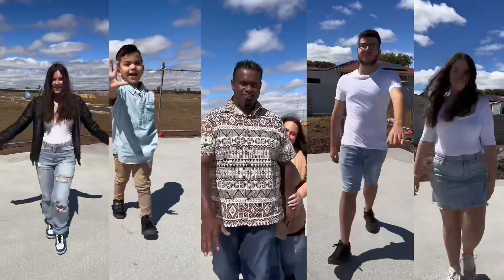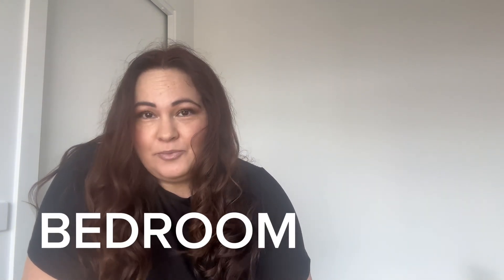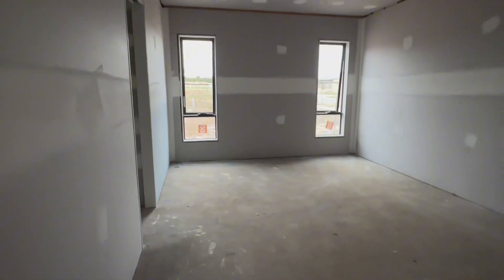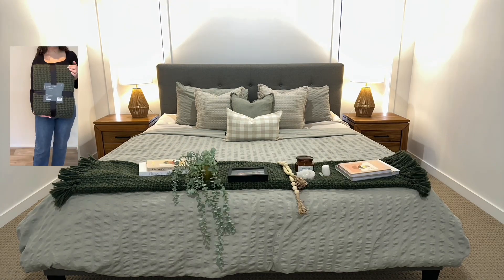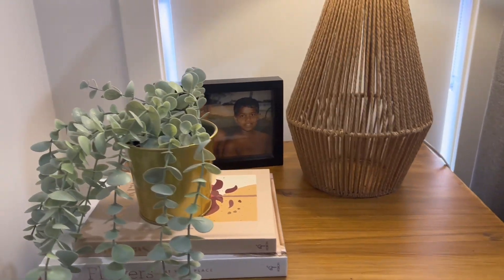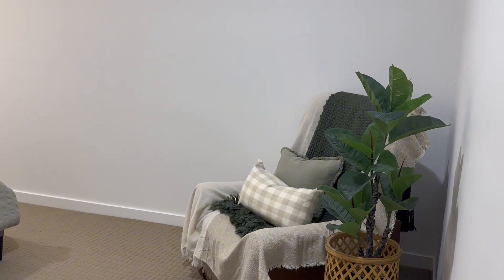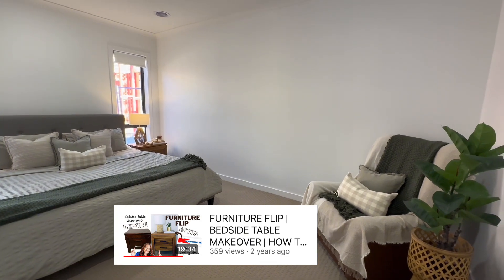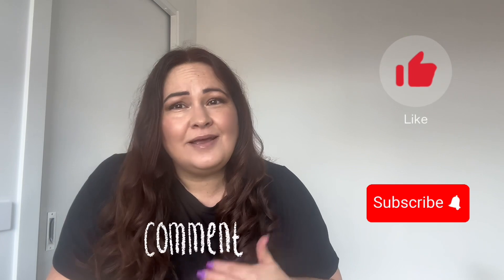NEW HOME || BEDROOM STYLING || BUDGET FRIENDLY || KMART || TARGET||HOME SWEET HOME SERIES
We are so excited to bring this video to you. Today we will share our SECOND VIDEO which is part of our New Home series called HOME SWEET HOME .
Today Lorena styles the Master Bedroom and shares her styling, inspiration and budget friendly decor.

Cloud  Comfort - Mattress Booster
Was kindly gifted to us.

ABOUT US
We are a family of 6 located in Melbourne Australia 🇦🇺
Our channel content consists of family, home and DIY content

Our channel link ; EJ Makes Us 6

Furniture Flip BEDSIDE Table MAKEOVER ▶️

🎬Production credits
🌟Stars : Lorena , Ricky, Matthew, Katia, Kiara , & EJ
✂️Edited by :  Lorena
📷Filmed by : Lorena
💡Produced by : EJ Makes Us 6

MUSIC CREDITS 🎼
Thematic

We only recommend products or services we use.